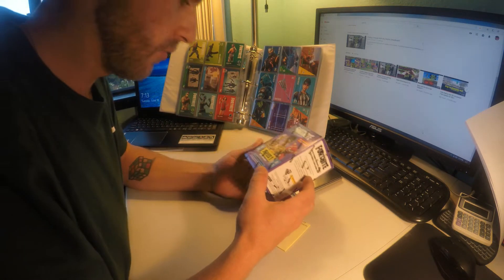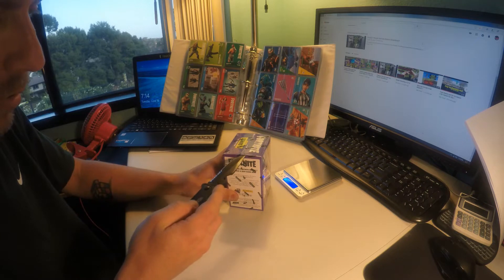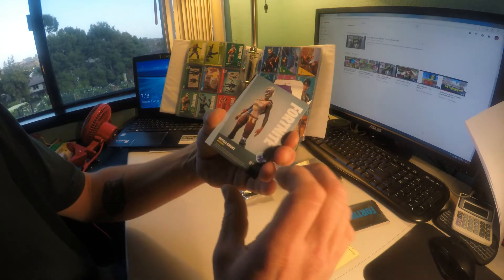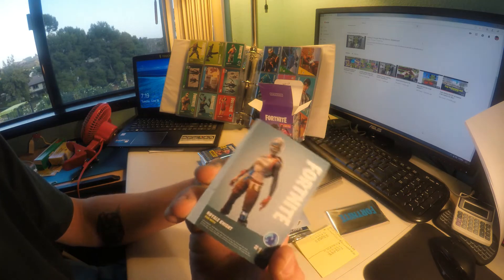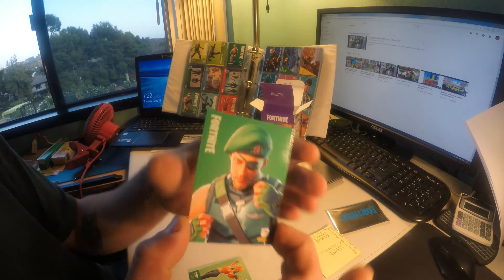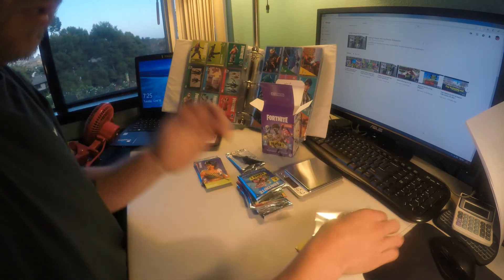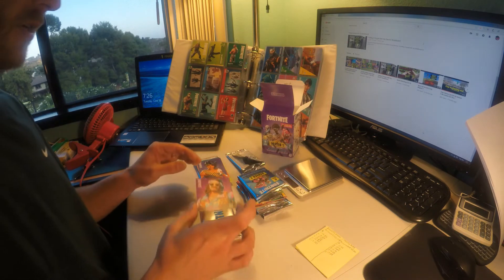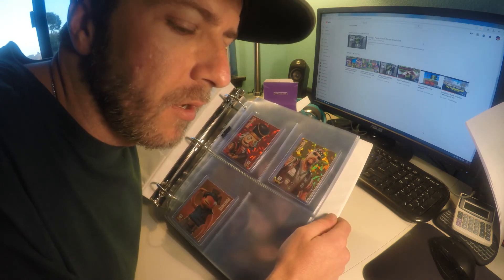Fortnite cards series 1 by Panini My 3rd unboxing!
Got 3 holofoils!!